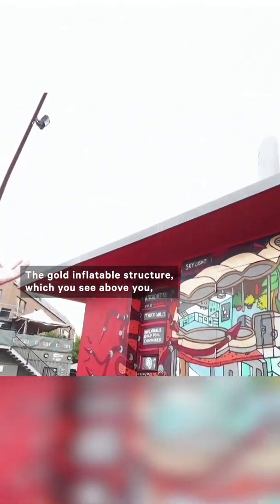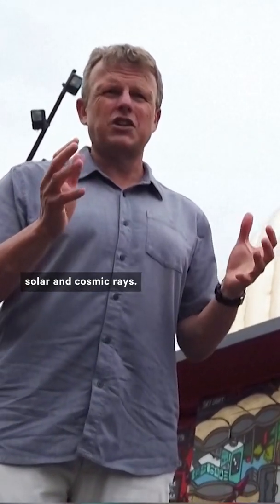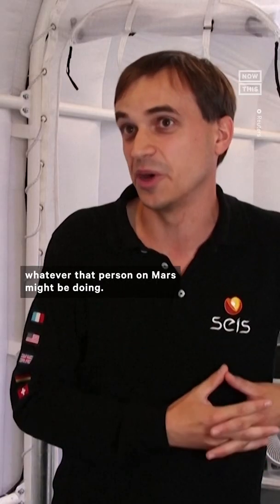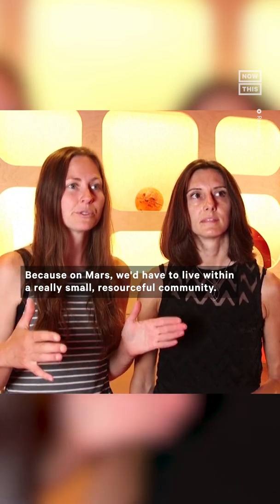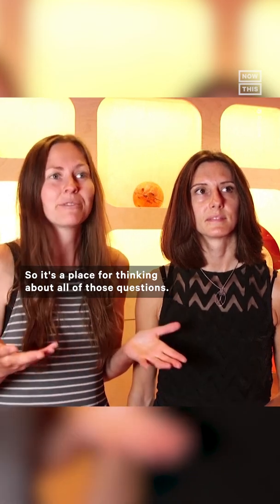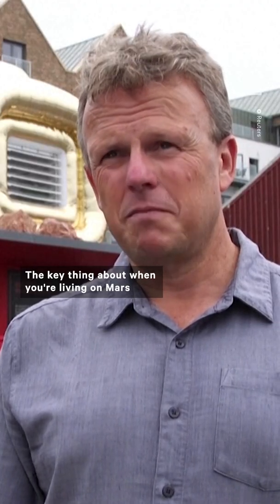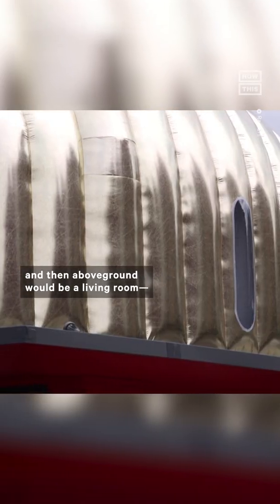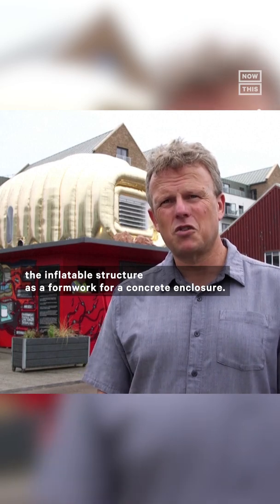This Is What Life on Mars Could Be Like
This inflatable house gives you an idea of what living on Mars would be like